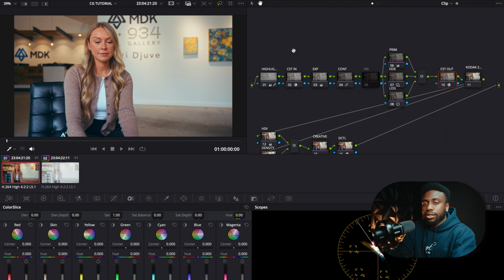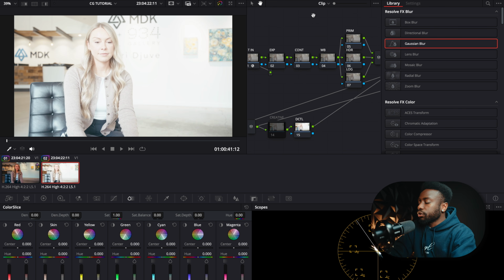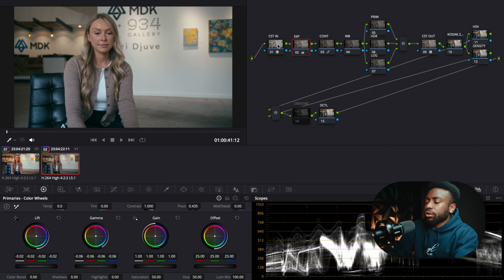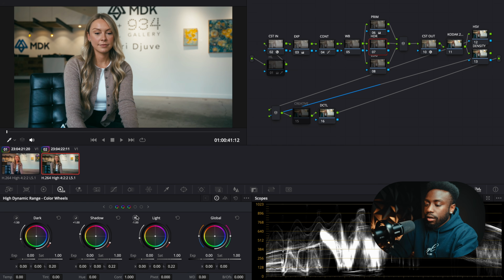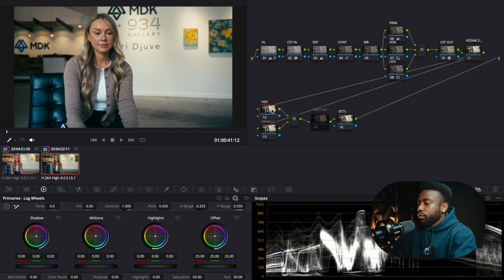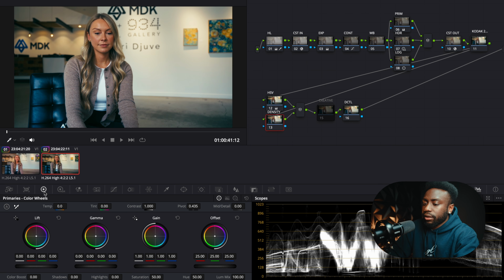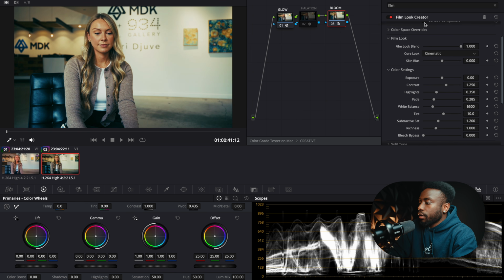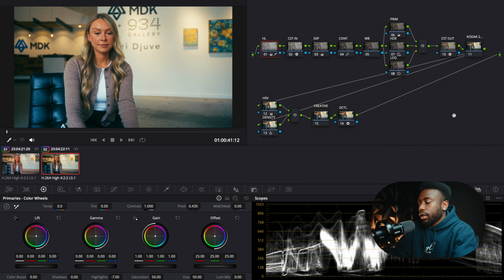Commercial Film Look with Kodak 2383 - DaVinci Resolve Color Grading Tutorial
In today's video, I cover building a commercial film look utilizing the Kodak 2383 LUT built in DaVinci Resolve. Link is below.